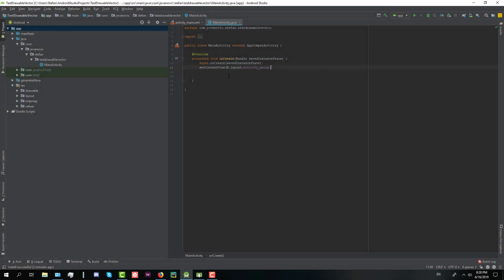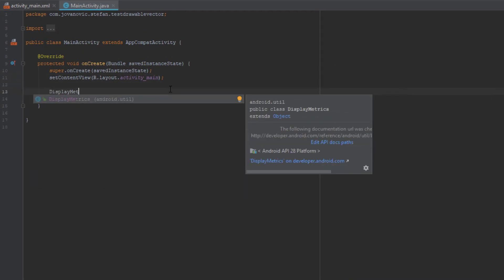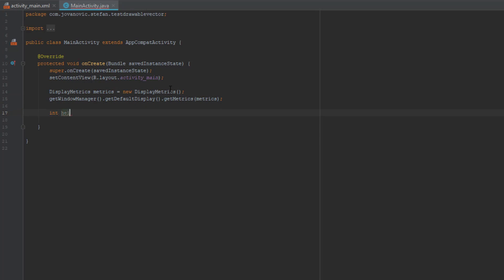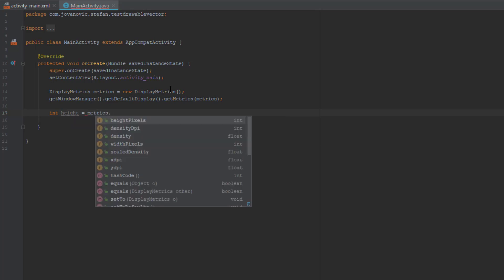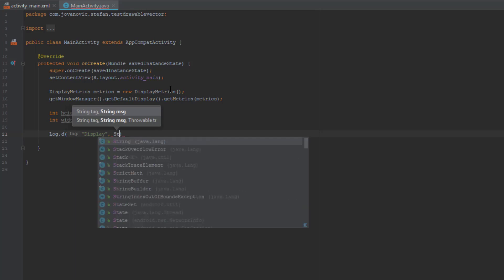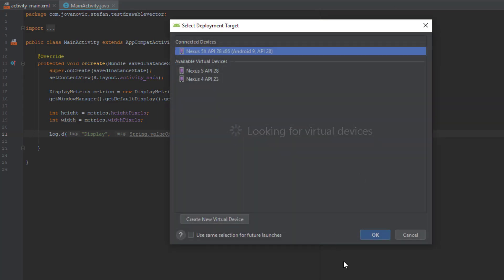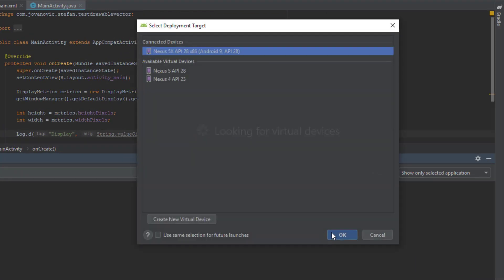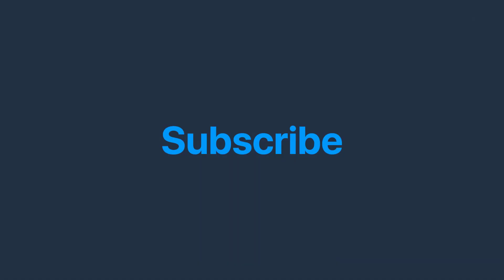Get Screen Resolution(in pixels) of Your Device | Android Studio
In this video you'll learn how to check your devices screen resolution in pixels.